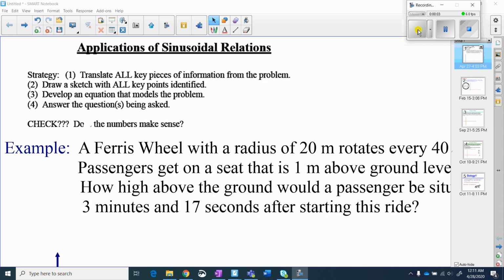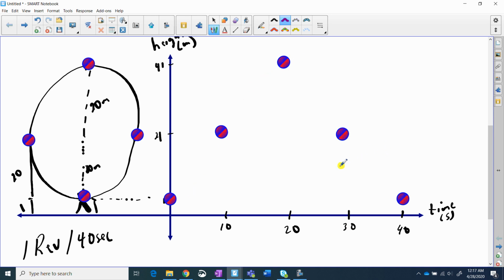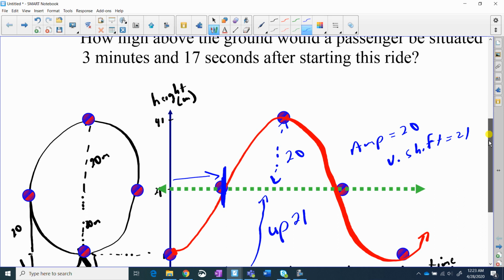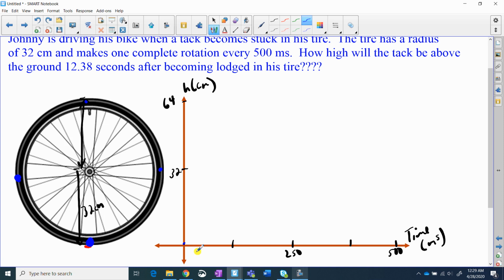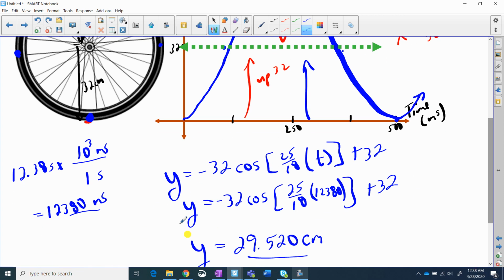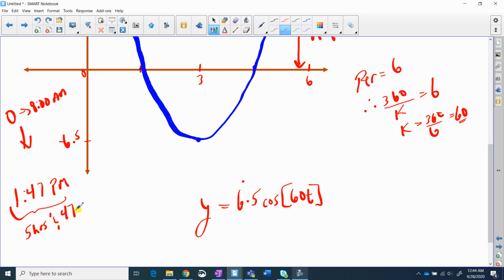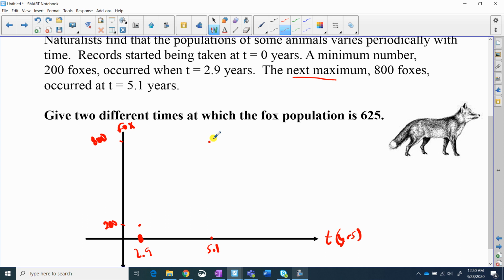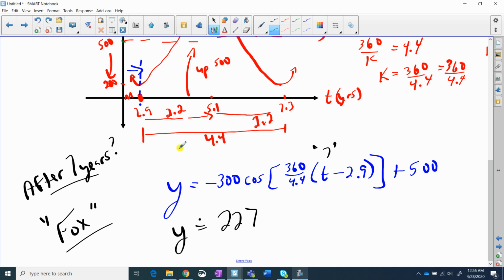3.1e: Applications of Sinusoidal Relations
This video uses the graphs and functions of sinusoidal relations to model real-life applications.